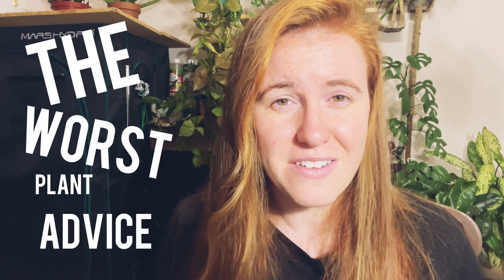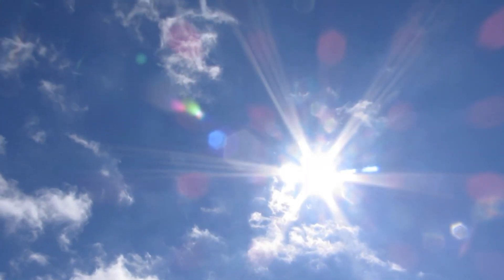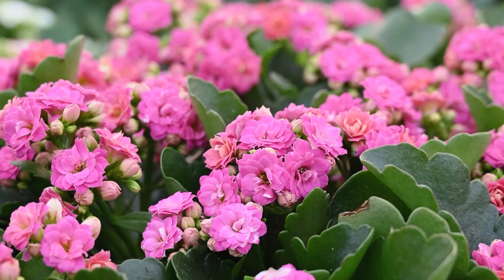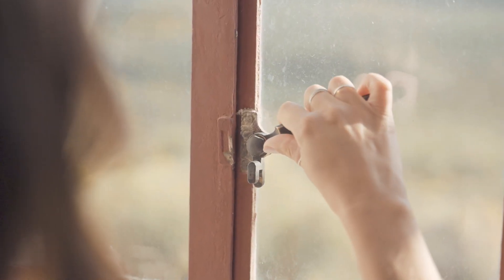Bright Indirect Light For Plants Explained. What Is Bright Indirect Light For Houseplants?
What does bright indirect light for house plants exactly mean. We always here place your house plants in bright indirect light. This gardening Canada video is going to look at exactly what bright indirect light for indoor plants means.

We’ll go over examples of bright indirect light and white placing your plants directly in front of a window is bright indirect light.

Will be going into the science of this and even some hacks that you can use if you don’t have availability to bright indirect light. Remember if you ever want rapid growth for your house plants during the winter months you should supplement your lighting.

newsletter.gardeningincanada.net